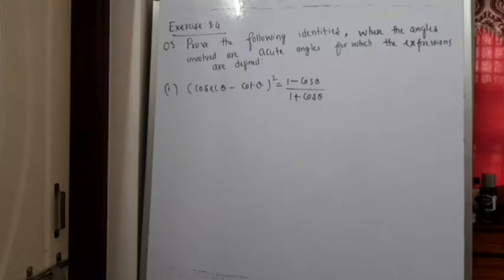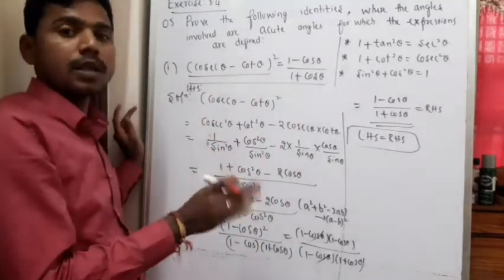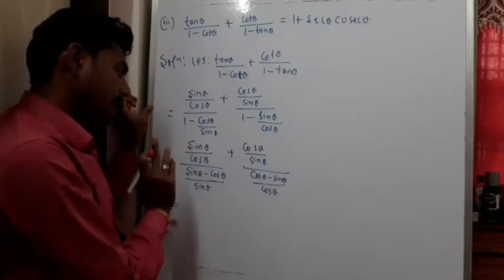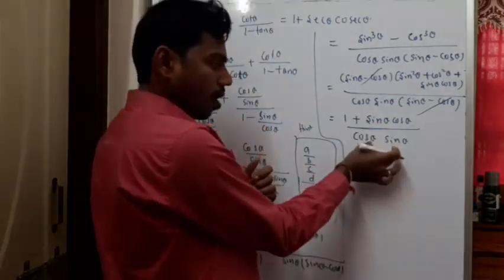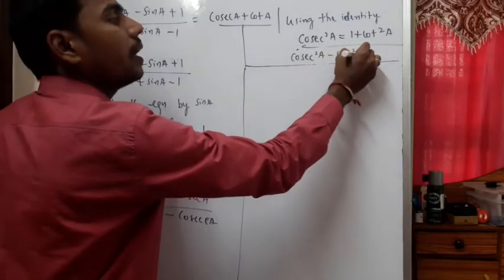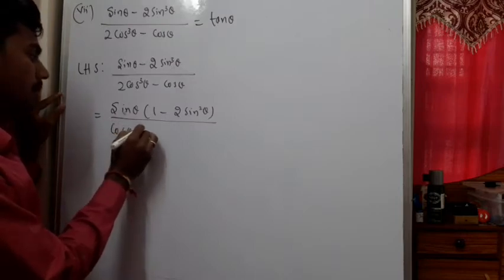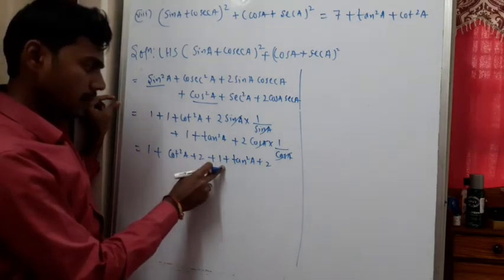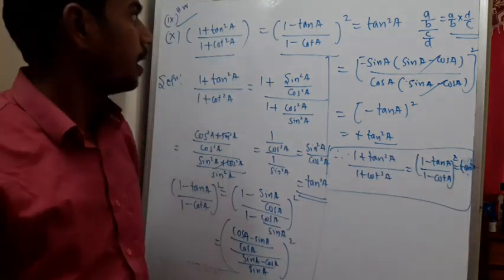Class 10 exercise 8.4 solution part 2